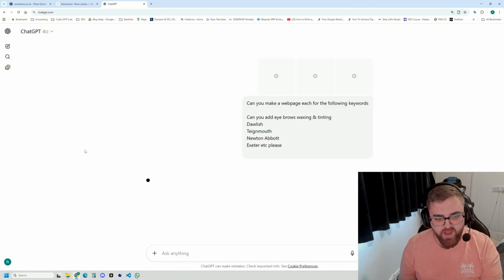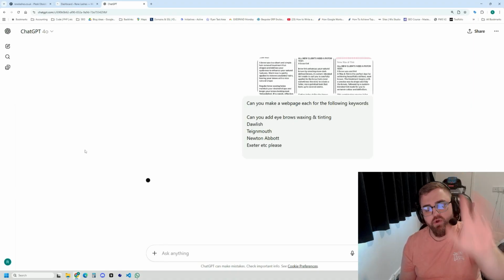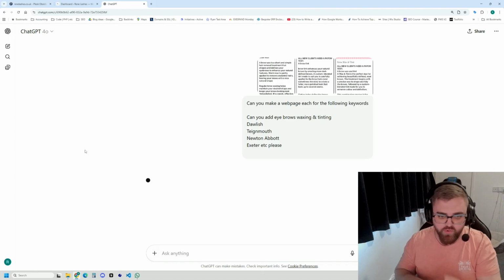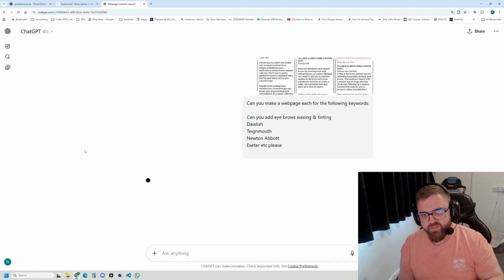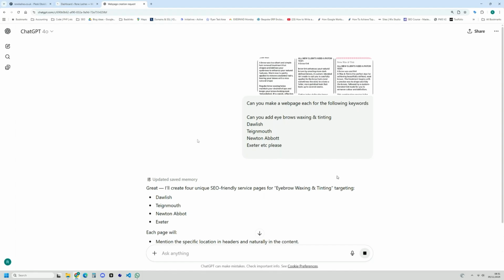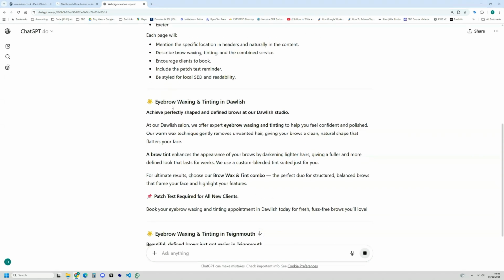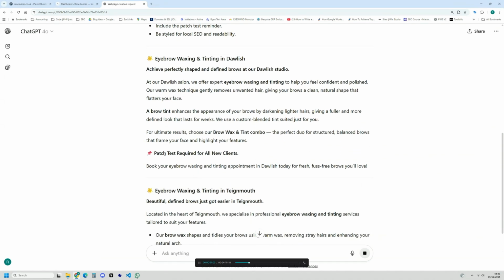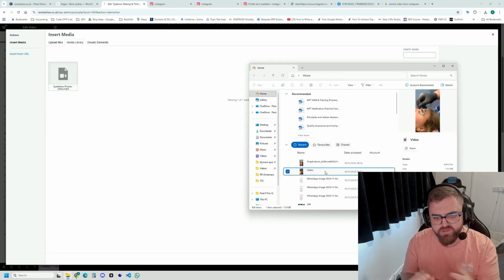EP.297 - Wednesday Update | BIP297